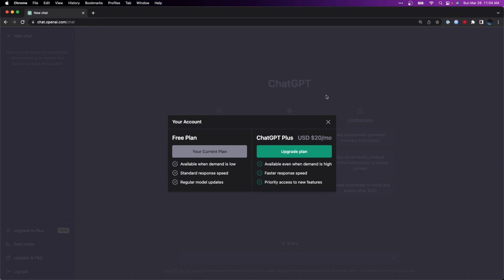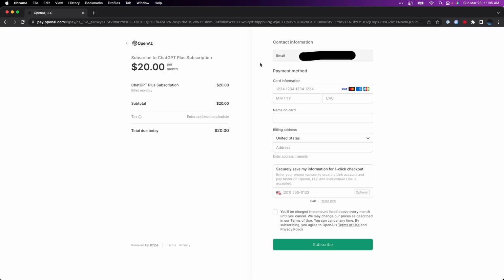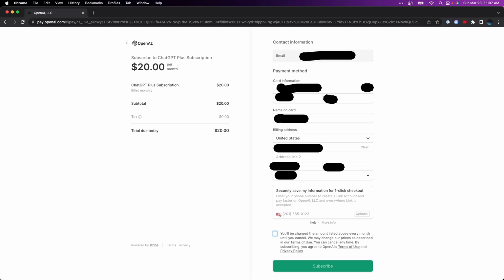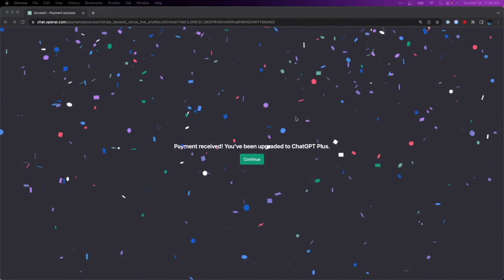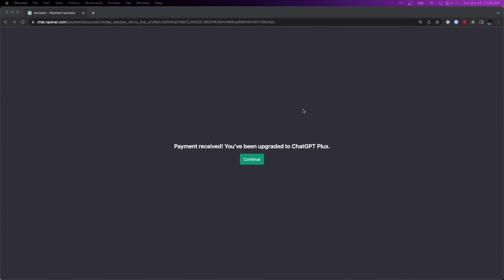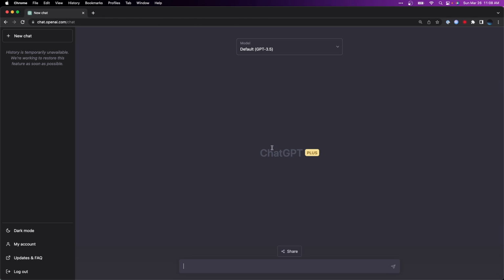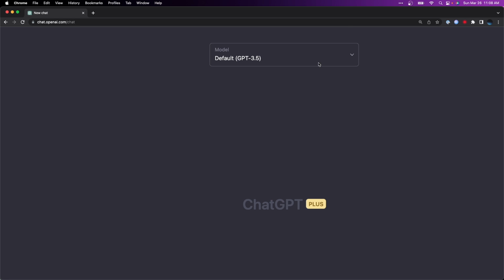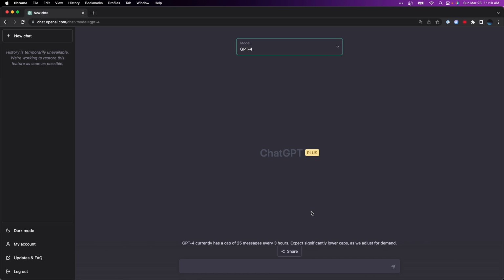How To Upgrade To ChatGPT Plus - Enable ChatGPT 4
In this video, we go over how to upgrade to chatgpt plus to access the newly released Chat GPT 4 features.